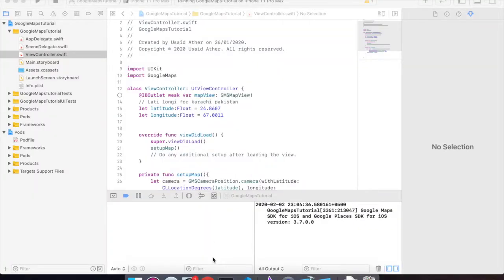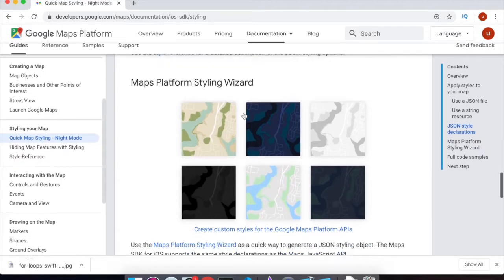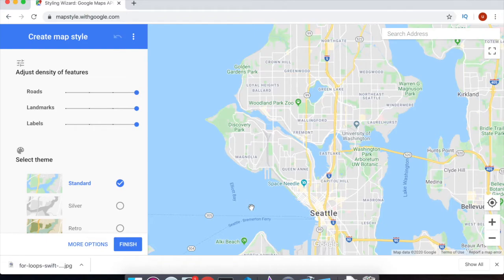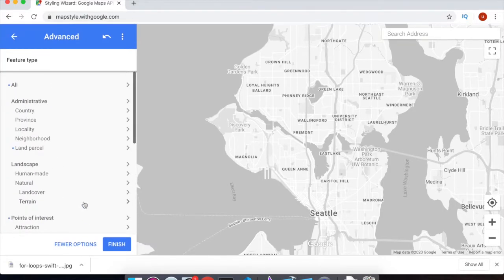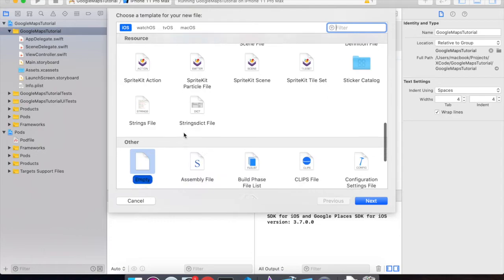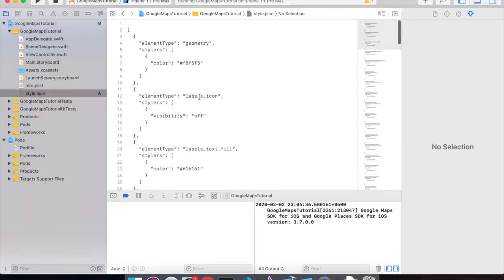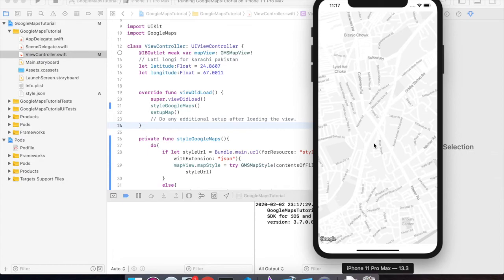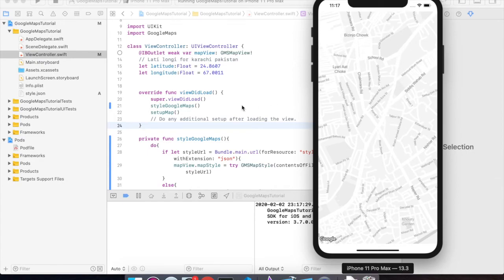Swift | iOS | How to style Google Maps by using Google Maps SDK - 2020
In this session of UA Studios, I will show you guys how to style Google Maps.

Google Maps Official Docs.